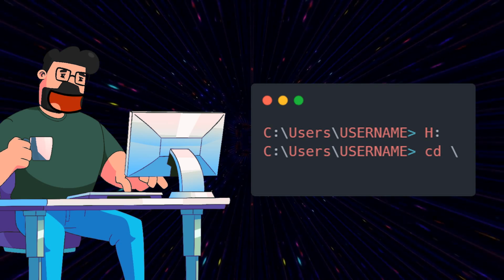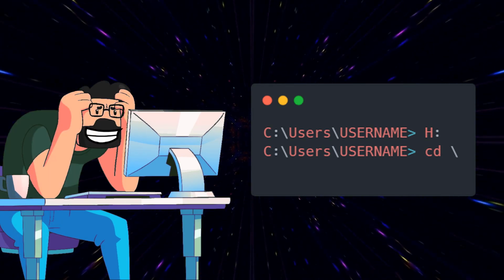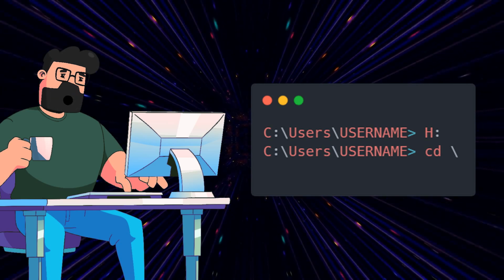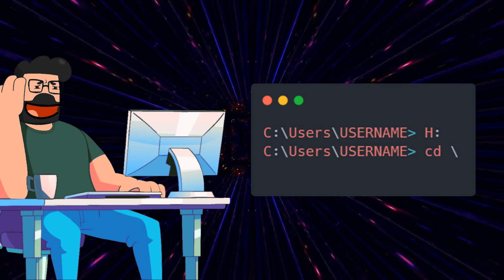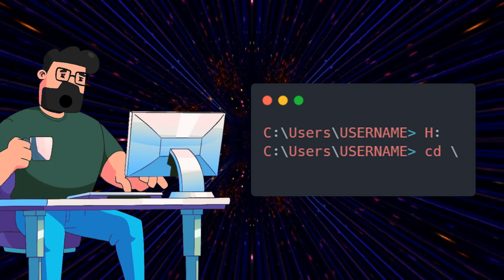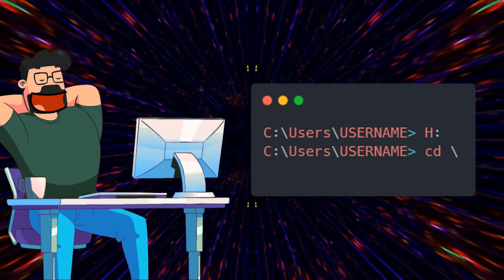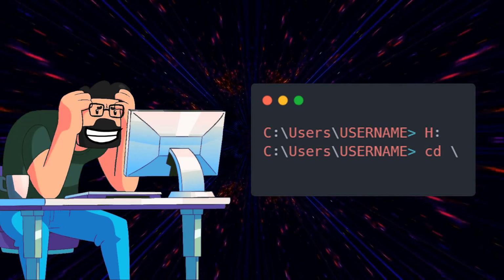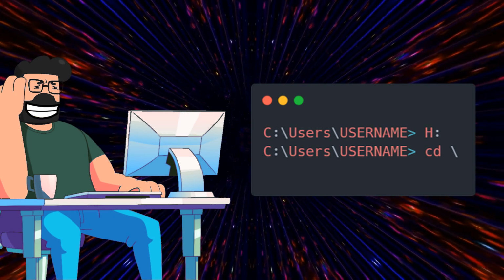Troubleshooting Can't CD into dir Error on Windows 10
Learn how to troubleshoot the "Can't CD into dir" error on Windows 10 in this quick video tutorial. "Can't CD into dir - Windows 10" provides step-by-step instructions to solve this common issue.

✅ VIDEO INFO:
00:00:00 - Windows users struggle with Command Prompt directories.
00:00:17 - Quickly switch directories in Command Prompt.

This solution would not have been possible without the contributions of users: Kalamalka Kid and squillman